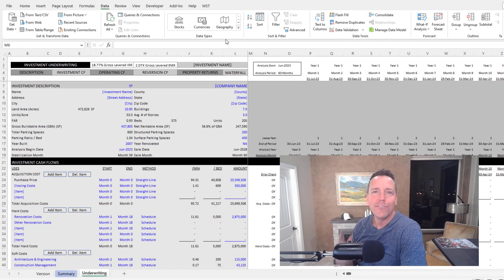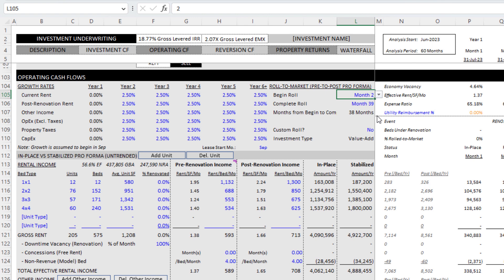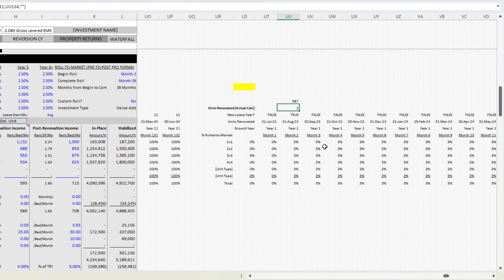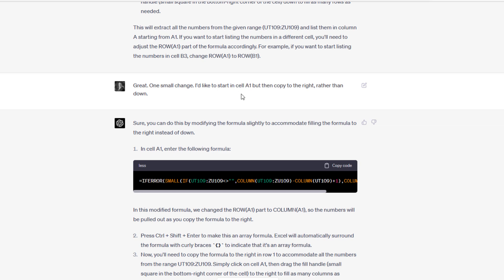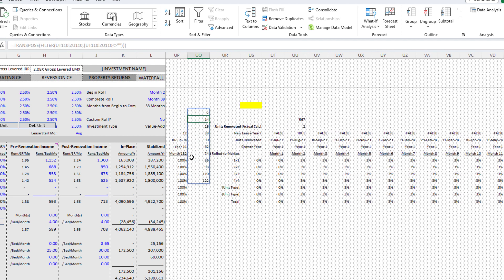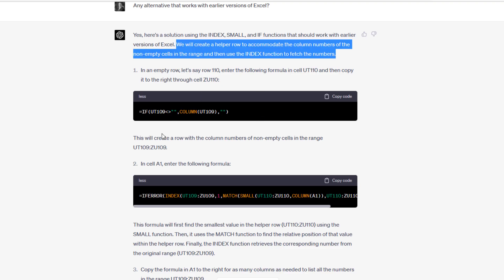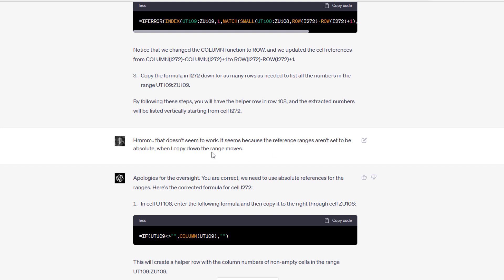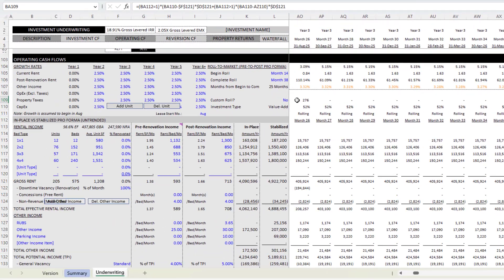Another Use Case for ChatGPT in Commercial Real Estate - Creating Complex Excel Logic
In this video, I share another use case for ChatGPT in commercial real estate. Here, I use AI to create complex Excel logic for a real estate financial model.

00:00 - Introduction
00:24 - The General Logic Involved
04:02 - The Challenging Logic Needed
14:07 - It worked! The Finished Logic
15:08 - Conclusion

See other AI and ChatGPT uses cases in Commercial Real Estate

Defend your relevance and expand your advantage in CRE. Thrive in the era of AI with AI.Edge